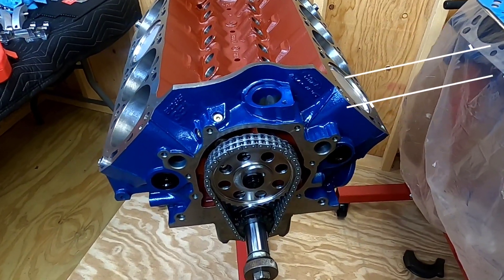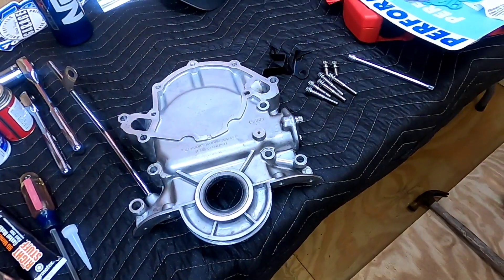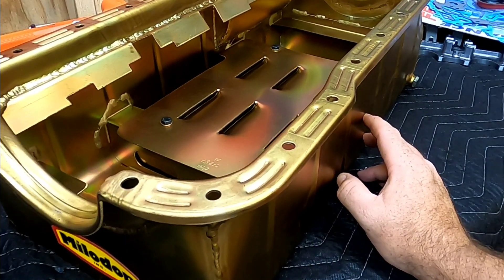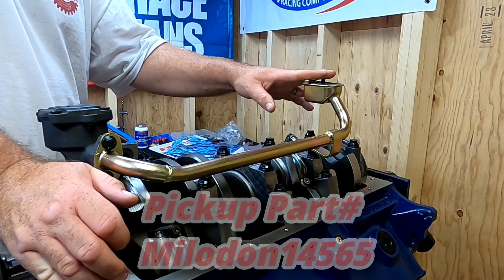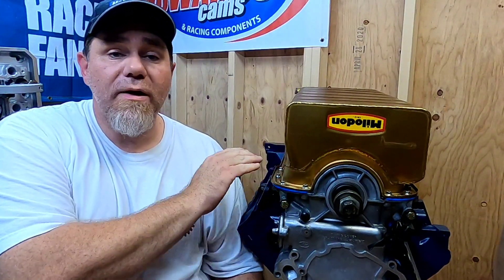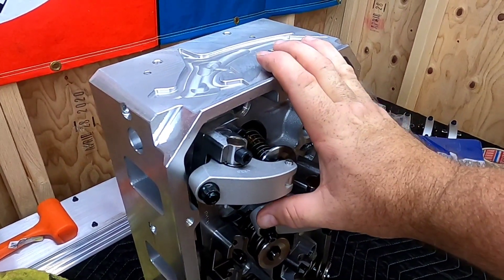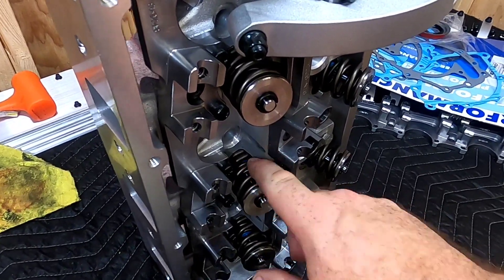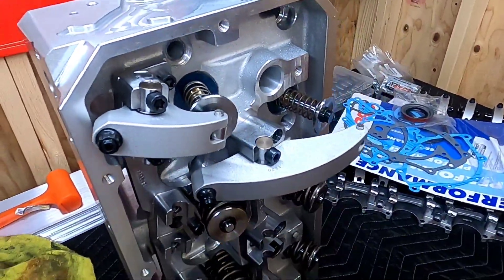MIXED UP BOSS! Finishing the Hammerhead Performance Engines BOSS 429 style headed Windsor PART1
In this video I begin the process of finishing Project MIXED UP BOSS,  The time has come to finally assemble the BOSS 429 style headed Ford 429" Stroker Windsor!
Using the great cylinder heads from Hammerhead Performance Engines (Greg Brown) I set out on a journey to build a 750hp pump gas engine for my truck that we call CASPER a 1971 F100 follow along on the build as we will be running this engine on the DYNO once finished and then install it into CASPER to make it a complete old school fire breathing machine.